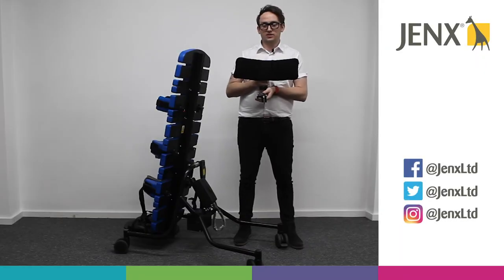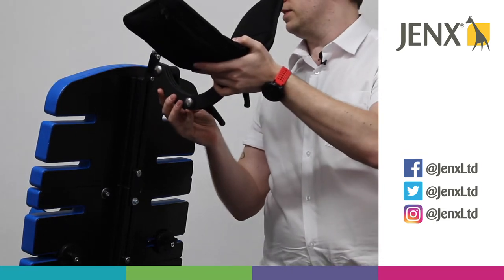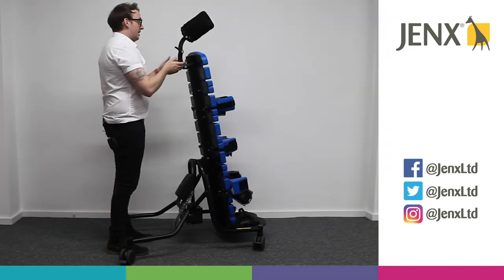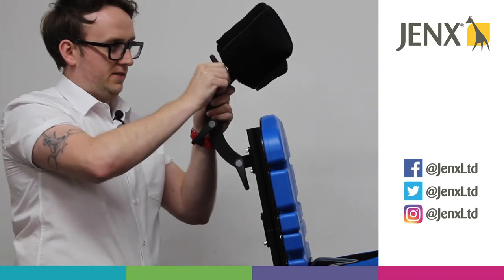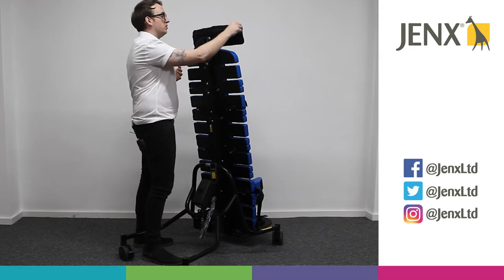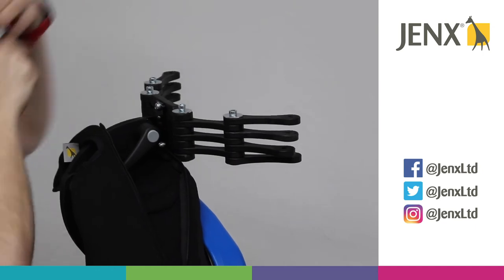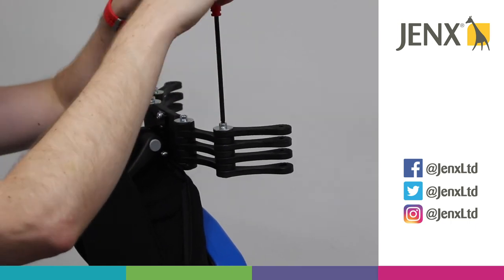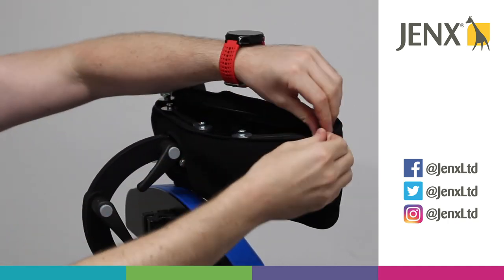Jenx Supine Stander 1 & 2 - Headrest fitting & adjustment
Instructional video to demonstrate how to fit and adjust a headrest on the Jenx Supine Stander 1 & 2.

The Jenx Supine Stander 1 & 2 provides robust and easy to use standing solutions, unrivalled support and safety for children standing in a supine position for ages from approx. 9 months to 11 years, up to 50kg.

The frame provides unlimited scope for setting the precise standing angle required for every user. Its smooth and easy angle adjustments take both sizes from horizontal to upright, facilitating quick and easy transfers. Furthermore, you can even remove all supports for added ease when hoisting.